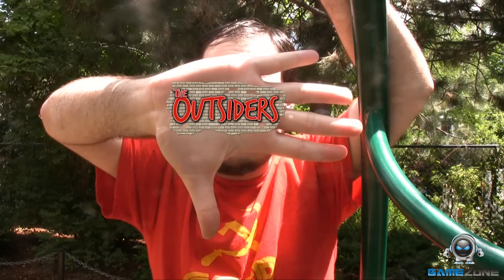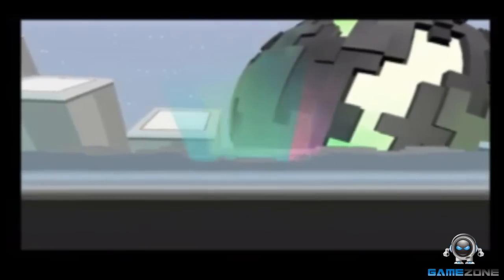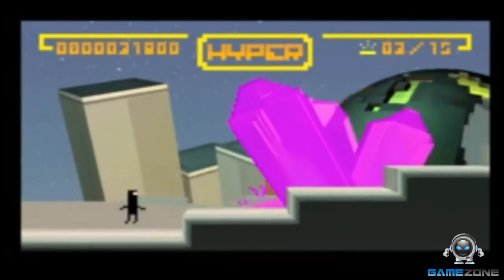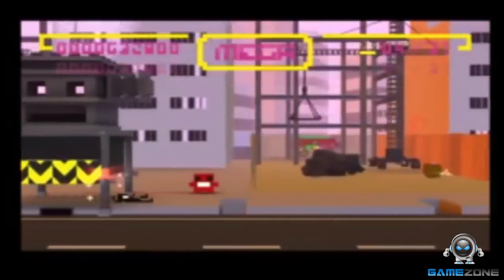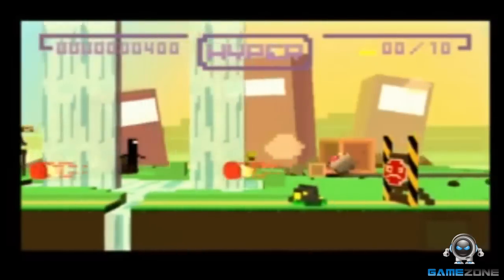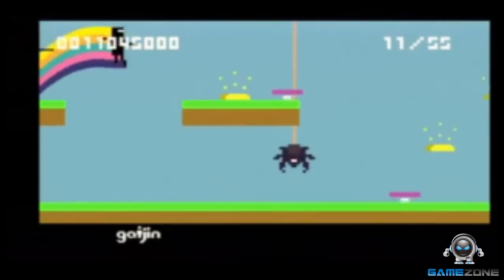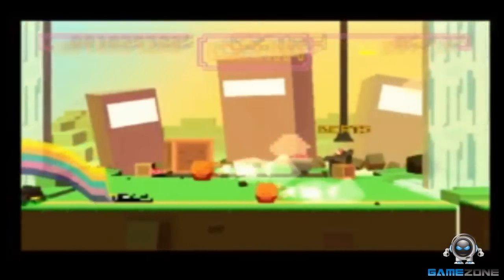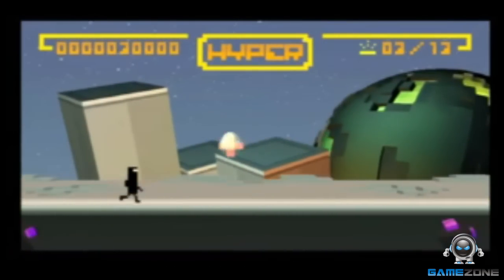The Outsiders - BIT.TRIP RUNNER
BIT.TRIP RUNNER. great game, bad for the brain.